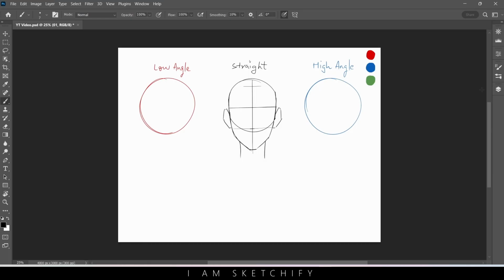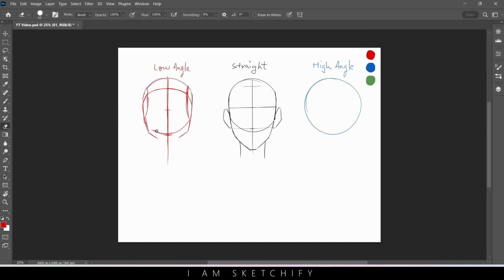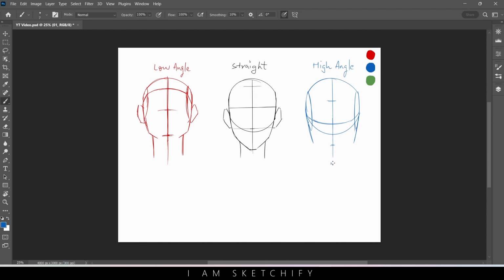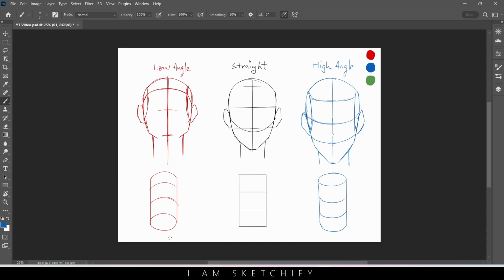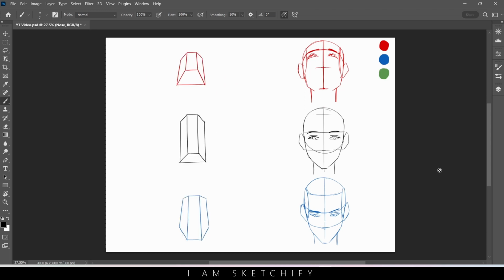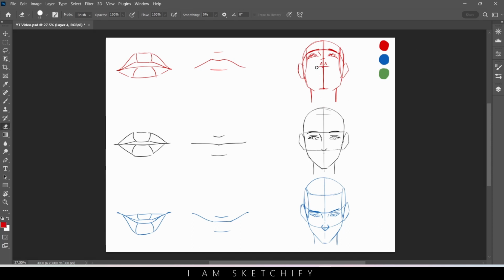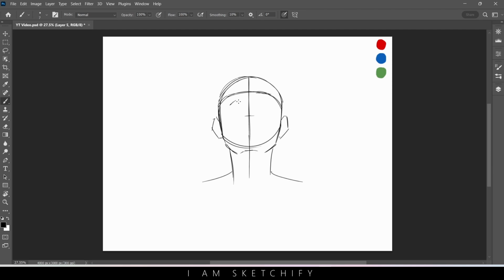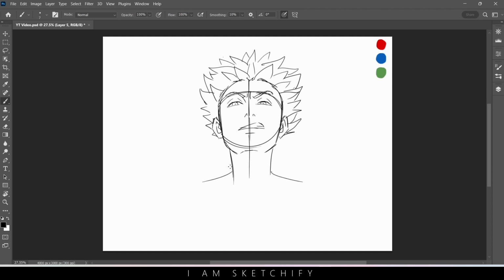Learn to Draw Heads At Low & High Angles | Anime, Realistic, etc.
In this video, I'm talking about Drawing Heads at different camera angles, that is low and high camera angles. These are widely used in anime, manga, comics, etc to express different emotions or create tension in a scene.
This can help you to create visually engaging artworks and elevate the storytelling aspect of your art to another level.

Chapters:
00:37 - Basic Head Construction
12:03 - The Eyes, Nose and Mouth
19:27 - My Artwork Process
25:56 - Final Artwork & Conclusion